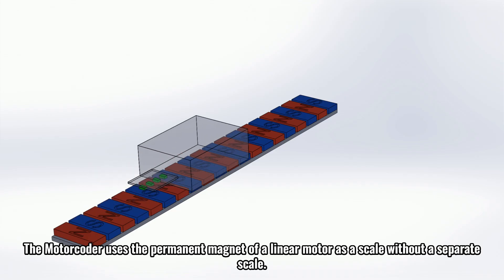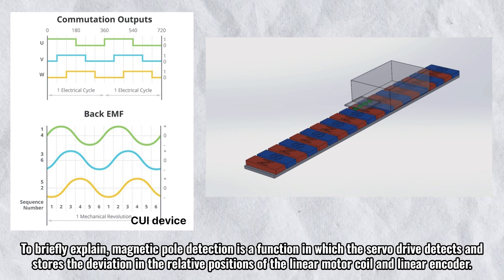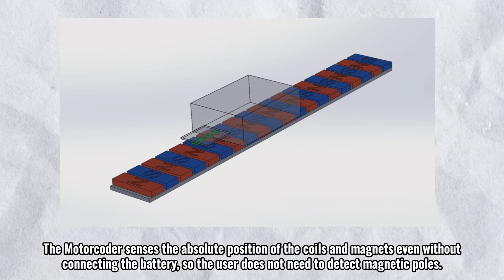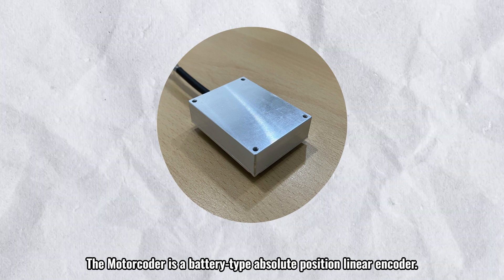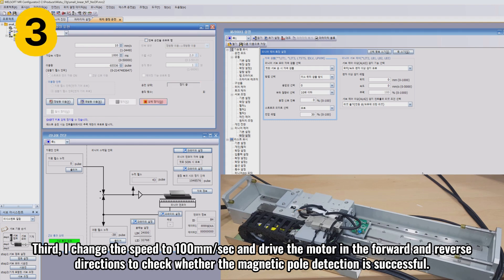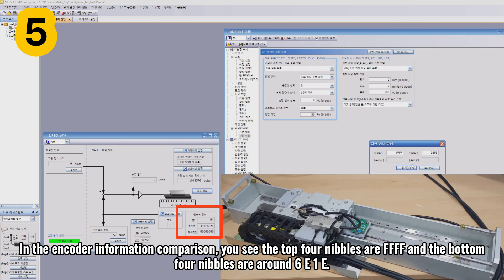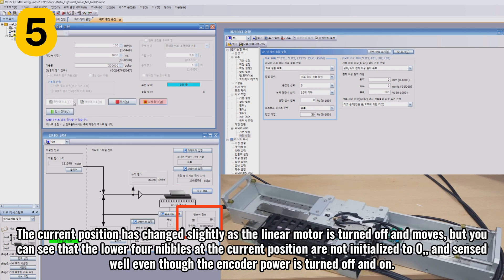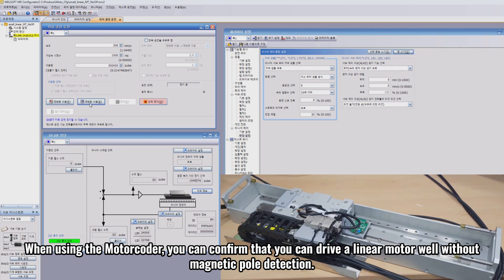If you use the Motorcoder, you do not need to detect the magnet's poles every time.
If you use a motorcoder, you do not need to detect the magnet's poles every time.

Hello, this is Sensor Lab.
This is a video showing direct operation without magnetic pole detection using a motorcoder, a Mitsubishi linear motor, and a servo drive.
Of course, when building a linear motor robot, the first step is to detect the poles of the magnet.
During actual use, there is no need to detect stimulation even if you turn the power off and on.
I will explain in detail from first performing magnet pole detection to driving without magnet pole detection.
In particular, it is recommended to use an absolute position linear encoder such as the Motorcoder because magnetic pole detection may be dangerous in high load and long-distance transport.

1. High resolution 0.73um
2. Maximum speed in video: 3m/s. No maximum speed limit (linear motor maximum speed)
3. Scale-less long-distance absolute position sensing
4. Mitsubishi, Panasonic, BiSS communication
5. Very resistant to dust, foreign substances, water, etc.
6. There is no scale, so there is no malfunction due to scale damage, and the assembly tolerance is large, making it advantageous for long-distance assembly.

SensorLab